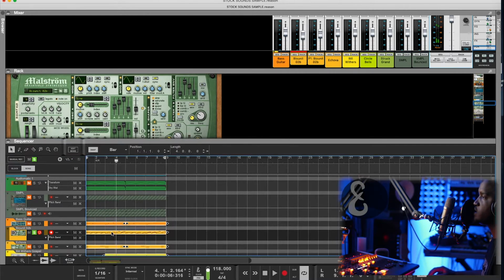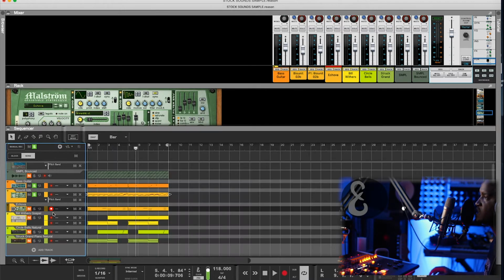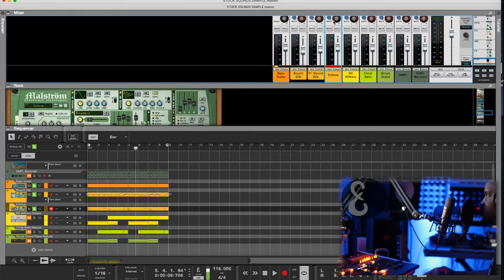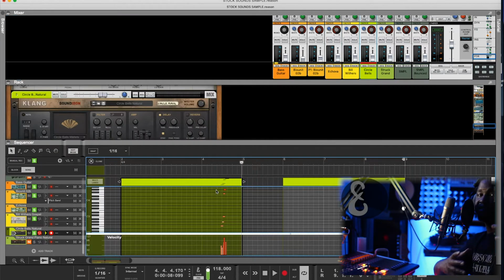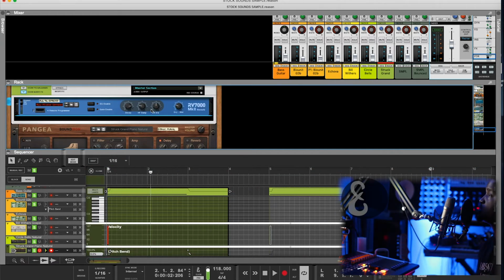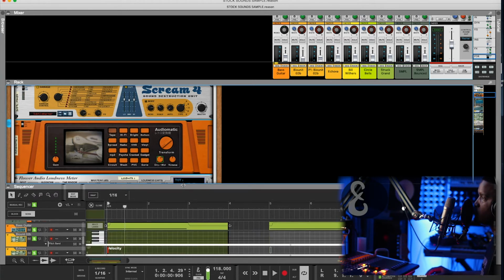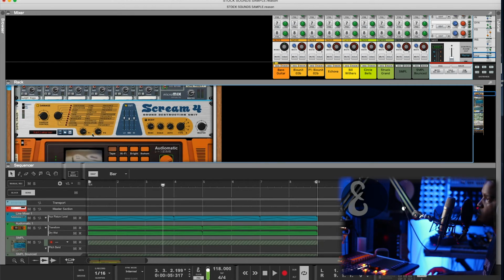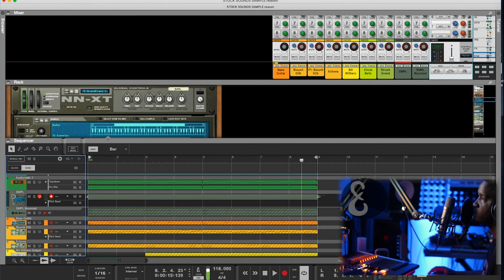SAMPLES / MELODIES using ONLY STOCK SOUNDS (Reason 11 Breakdown)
ULTRA RARE collection.